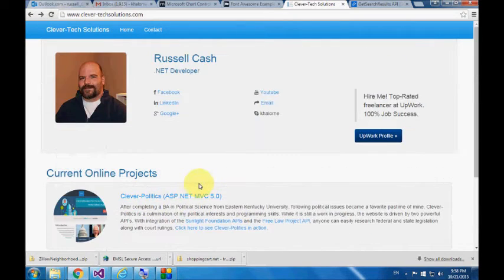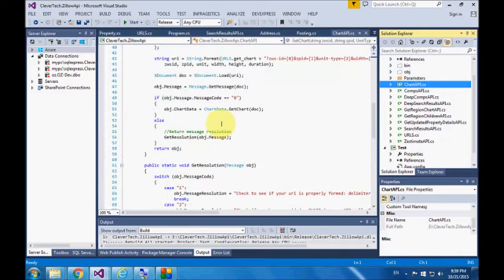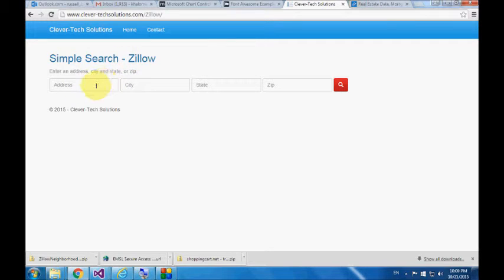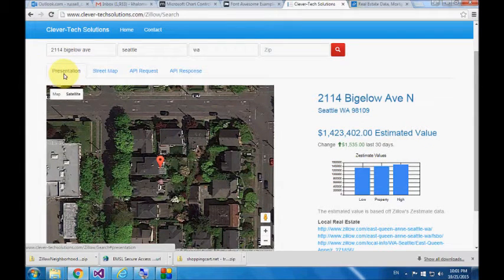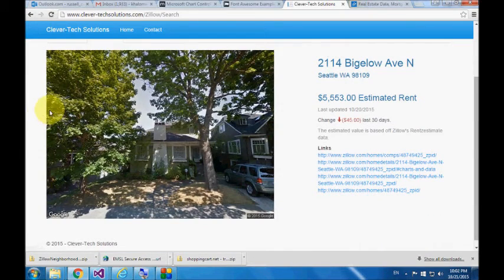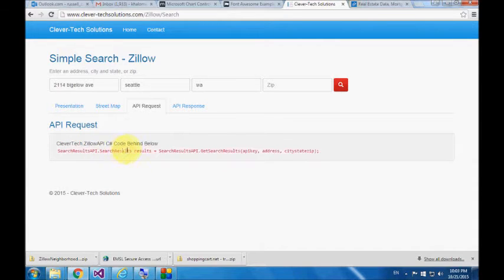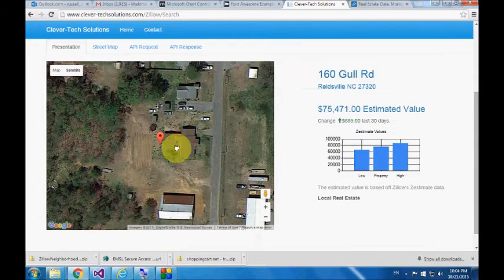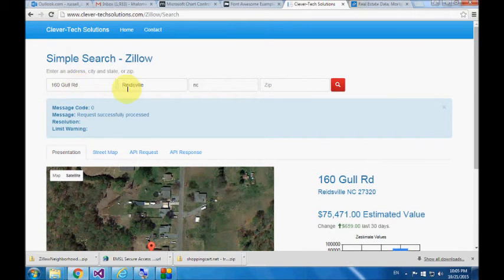.NET Wrapper For Zillow API